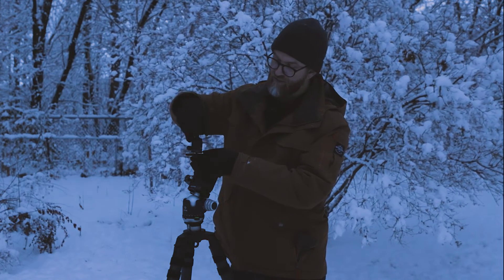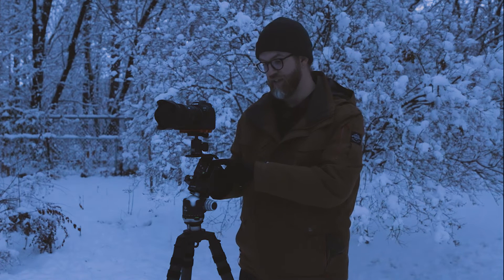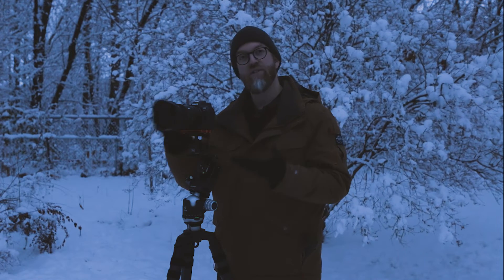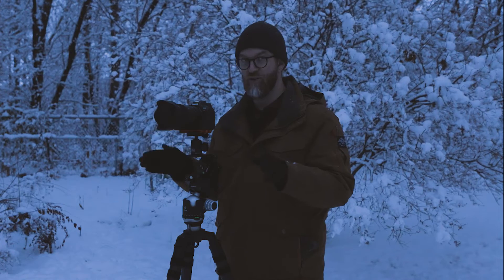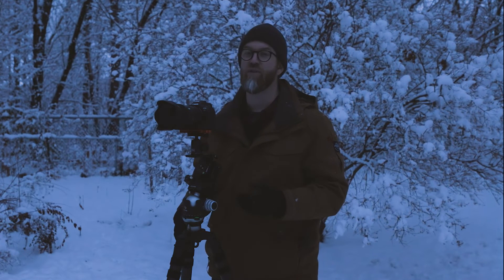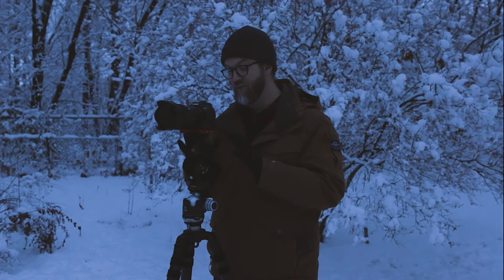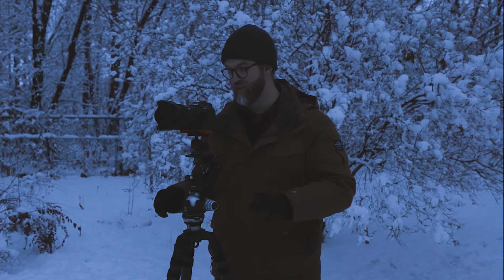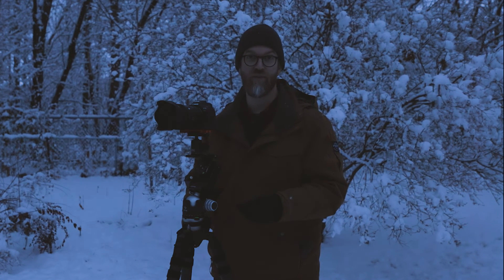How to Set Up and Use the Move-Shoot-Move Portable Star Tracker for better Milky Way Photography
In this video, I’ll show you and easy setup and how to use the Move-Shoot-Move (MSM) star tracker I’ve been using for a number of years now and have really come to love.   I’ve used many different types and versions of star trackers, and I keep finding myself coming back to this one for so many reasons.